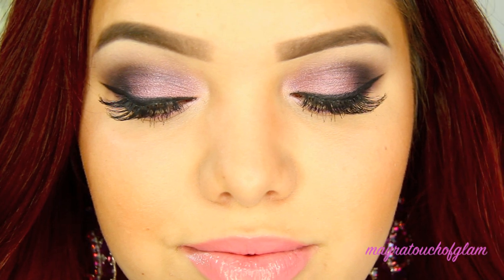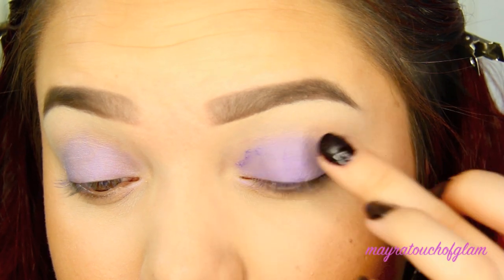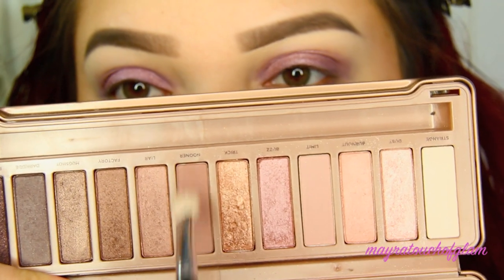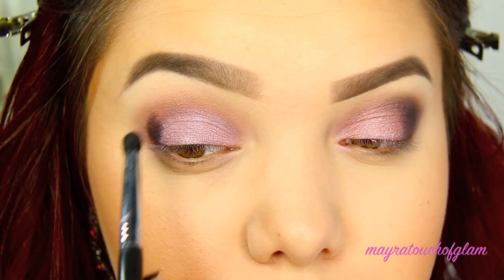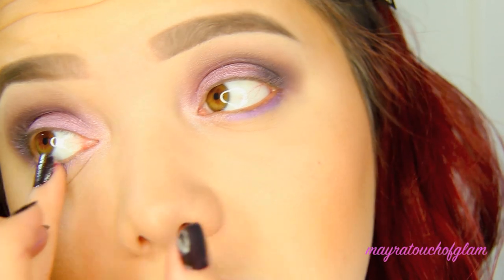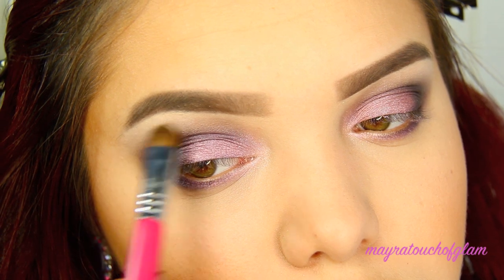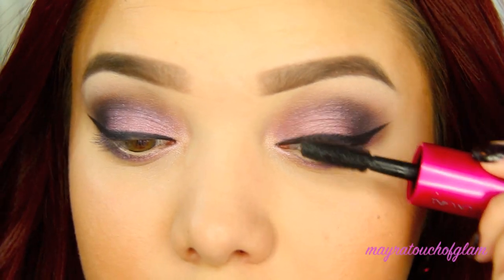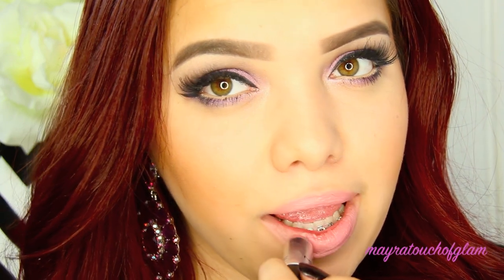Naked 3 | Soft Purple Spring Look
Hey everyone welcome back! Today im going to be doing this soft purple look for you all. I think this would be perfect for spring and easter. I hope you all enjoy!